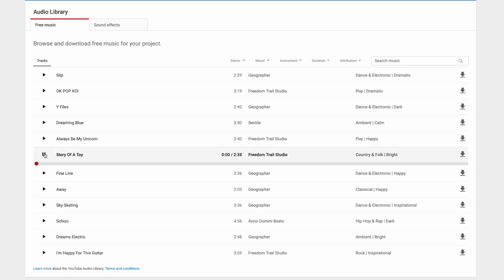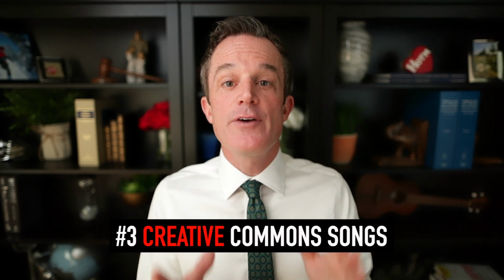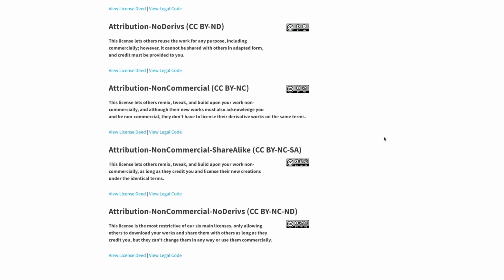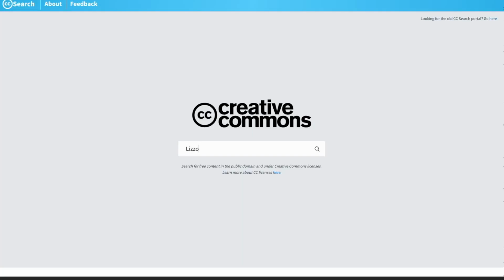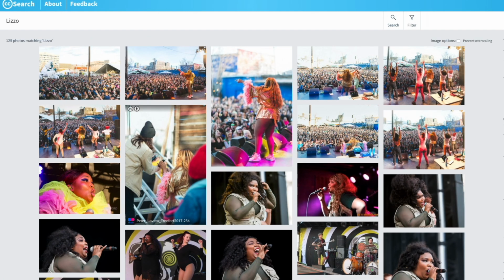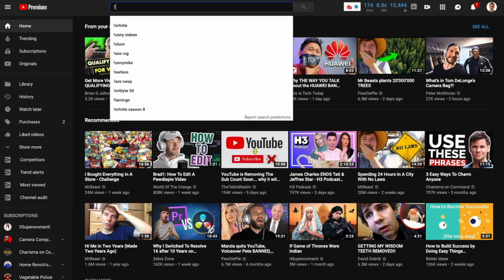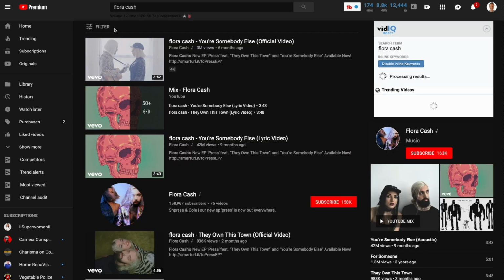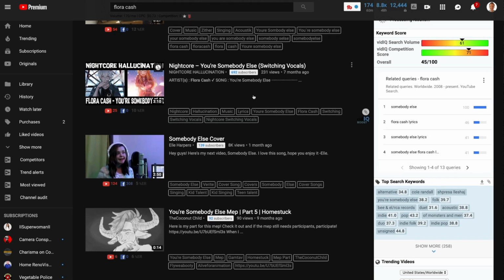How to STOP Music Copyright Claims on YouTube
HOW TO STOP MUSIC COPYRIGHT CLAIMS ON YOUTUBE // Are you sick of copyright claims on YouTube? If so, watch this video about copyright claims on your video. When you get a copyright claim, YouTube takes away your money.  What’s worse is false copyright claims.  YouTube copyright law is complex, and in this video I teach you how to use copyrighted music on YouTube legally and how to use music on YouTube without copyright problems.  I do this by going through YouTube music copyright rules and examining music copyright claims on YouTube.  If you receive a YouTube music copyright claim, you’ve got to clear it from your YouTube channel.  After watching this video, you will understand that you can use copyrighted music for YouTube.  You just need to focus on not getting a content claim for copyright music.

⭐️ MUSIC WITH PERMISSION ATTRIBUTION:

Written Permission to Use “Ham Sandwich” by the Liars Club at 1:14 of this video was secured by this Creator on June 12, 2018.  Proof of license available upon request.

✳️MAILING ADRESS: ✳️
Ian Corzine - Your YouTube Lawyer
3835 E. Thousand Oaks Blvd., Ste. 472
Westlake Village, California 91362

The content of this YouTube channel is provided for informational purposes only and is not intended to constitute legal advice. You should not rely upon any information contained on this YouTube channel for legal advice. Viewing this YouTube channel is not intended to and shall not create an attorney-client relationship between you and Ian Corzine or West Corzine, LLP.  Messages or other forms of communication that you transmit to this YouTube channel will not create an attorney-client relationship and thus information contained in such communications may not be protected as privileged. Neither Ian Corzine nor West Corzine, LLP makes any representation, warranty, or guarantee about the accuracy of the information contained in this YouTube channel or in links to other YouTube channels or websites. This YouTube channel is provided "as is," does not represent that any outcome or result from viewing of this channel. Your use viewing of this YouTube channel is at your own risk. You enjoy this YouTube channel and its contents only for personal, non-commercial purposes. Neither Ian Corzine, West Corzine, LLP, nor anyone acting on their behalf, will be liable under any circumstances for damages of any kind.

© 2019 Ian Corzine. All rights reserved.